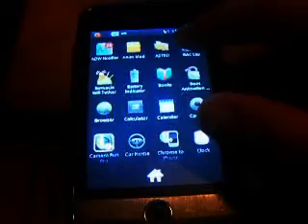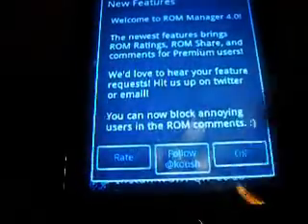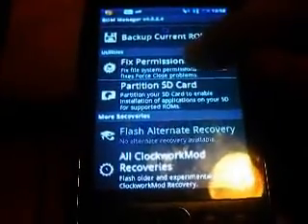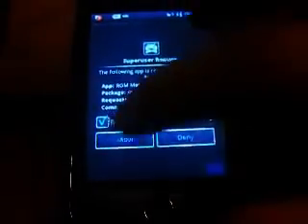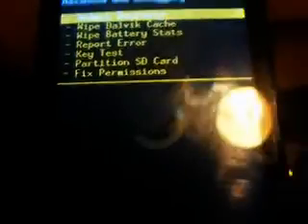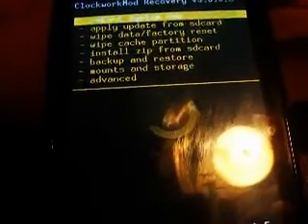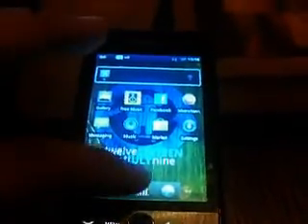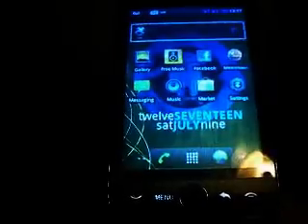huawei ascend 2.3 update How to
OK REVIEW
STEP 1 GO TO 4SHARED.COM OFF YOUR PHONE AND DOWNLOAD Z4ROOT
STEP 2 DOWNLOAD ASTRO FILE MANAGER
STEP 3 DOWNLOAD SUPERUSER
STEP 4 DOWNLOAD ROM MANAGER
STEP 5 FIX PREMISSIONS ON ROM MANAGER
STEP 5 1/2 GO TO TOP DOWNLOAD CLOCK WORK RECOVERY MOD FOR HUAWEI ASCEND REBOOT INTO RECOVERY
STEP 6 CLEAR CACHE WIPE DATA/FACTORY THEN GO TO ADVANCED WIPE DALVIK
STEP 7 INSTALL FILES DOWNLOAD LINK AT BOTTOM INSTALL IN ORDER I SHOW
STEP 8 REBOOT ENJOY :D

ADD THESE FILES TO YOUR SD CARD BEFORE U DO ANYTHING